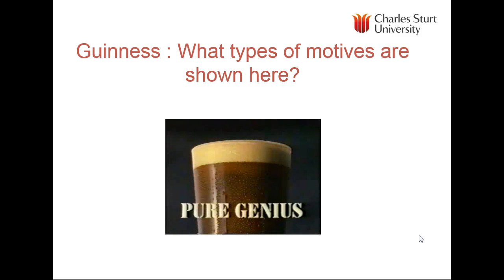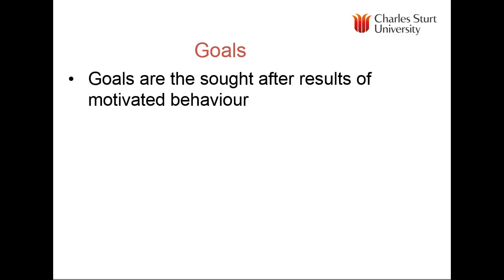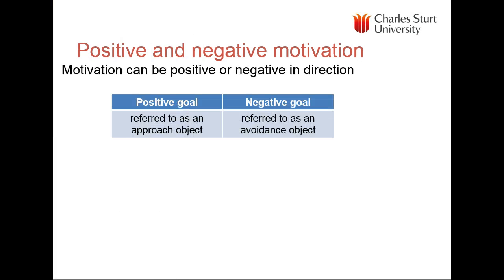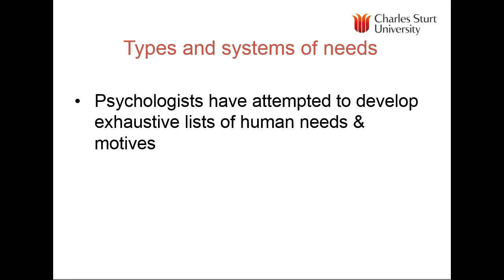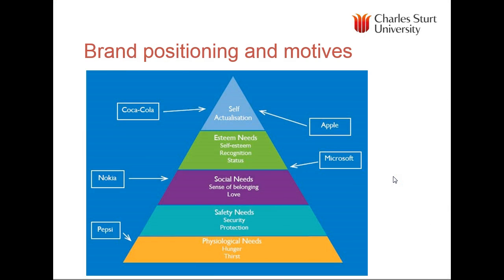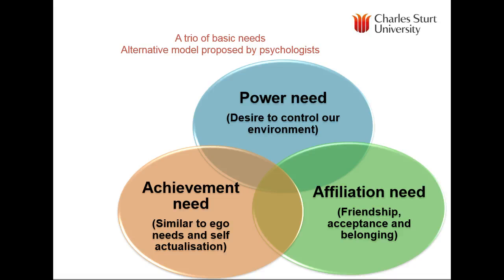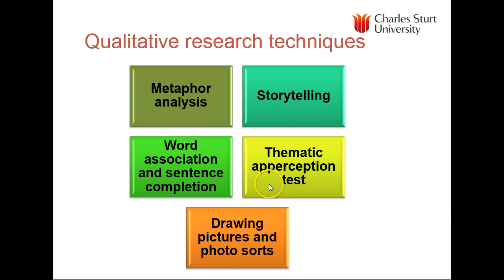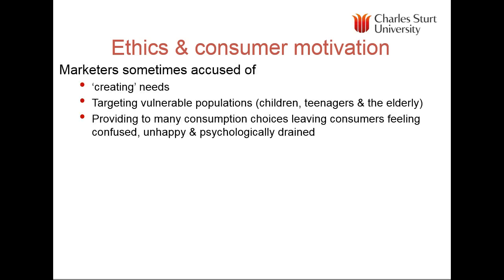Lecture 5: Needs, motivations and consumer behaviour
Lecture on consumer motivation for MKT510 at CSU